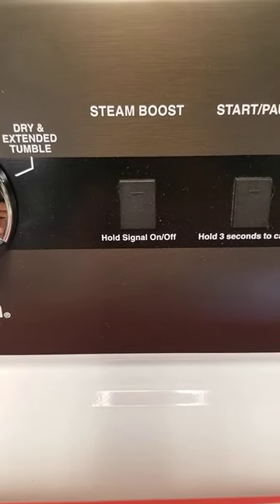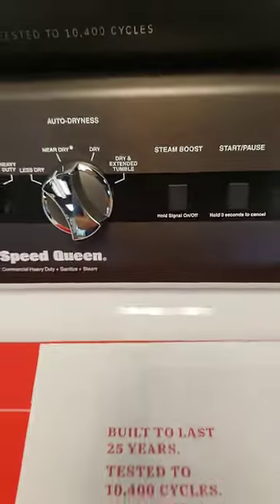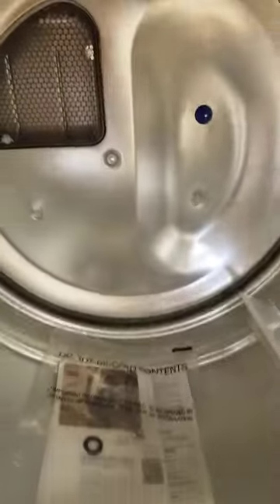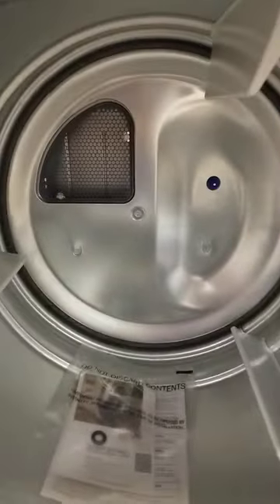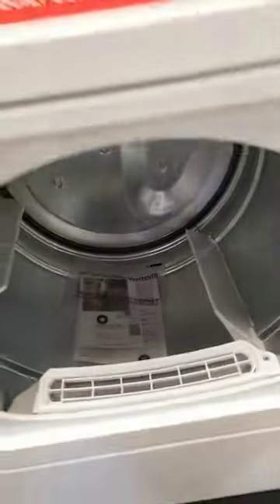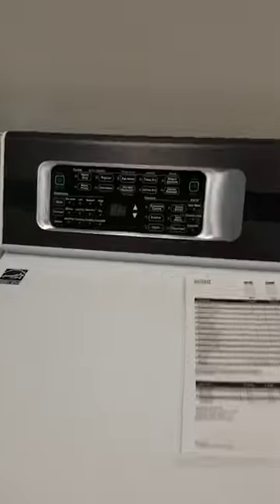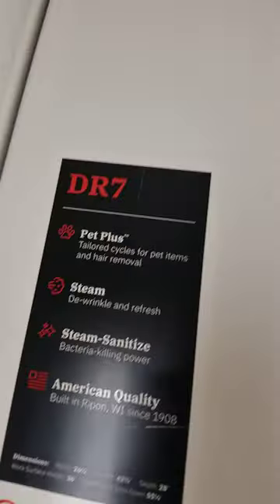Speed Queen DR7003WE Not Heating - User Error